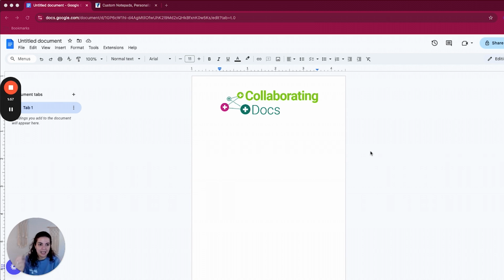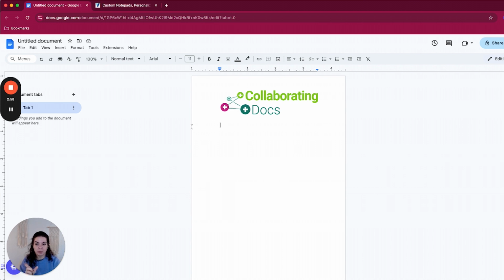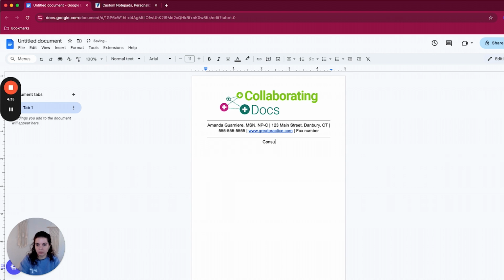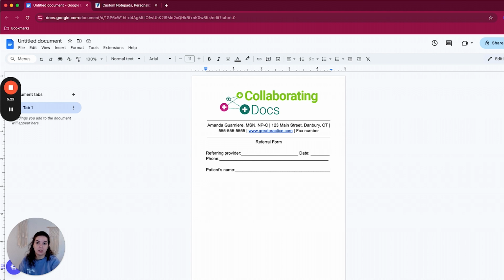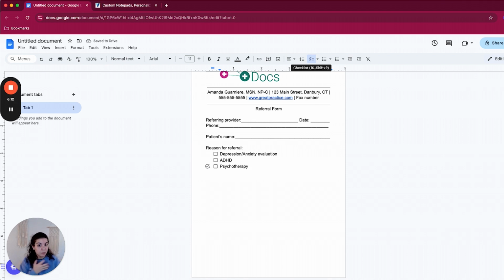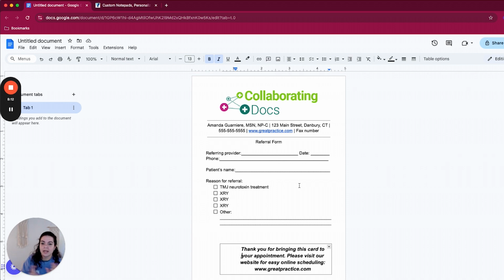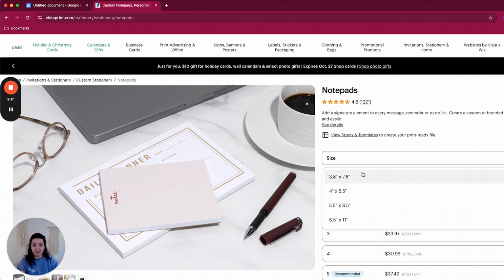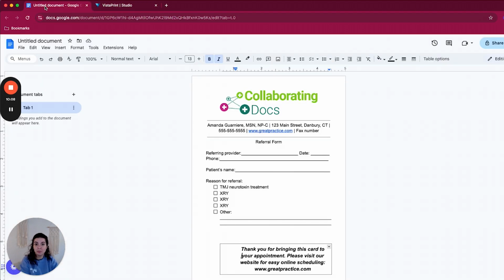How Nurse Practitioners Can Use Referral Notepads to Grow Their Private Practice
Boost Your Nurse Practitioner Private Practice with Referral Notepads!

Are you looking for an easy and effective marketing strategy to grow your Nurse Practitioner Private Practice? In this video, Amanda Guarniere, NP and Director of Growth at Collaborating Docs, shares how you can create referral tear-off notepads to make it effortless for other providers to refer patients to you!

If you're a mental health provider, aesthetics NP, or any specialty practitioner, referral notepads can be a game-changer. By bringing a simple tear-off notepad when visiting local practices, you give primary care providers, pediatricians, and other specialists an easy way to send patients your way—no website searches, no lost business cards, just quick and effective referrals!

Key Takeaways:
✅ Designing a Referral Notepad: Use Google Docs or hire a designer for a polished look
✅ Printing Options: Order online via VistaPrint or print locally (Staples, Office Depot)
✅ Distribution Strategy: Visit local offices, bring small treats, and introduce yourself
✅ Tracking Your Success: Ensure patients bring the referral to their appointment

📌 Pro Tip: Find referral partners using Google Maps by searching for relevant practices in your area. Building strong relationships with local providers is key to scaling your private practice!

💡 Don't miss out on this powerful yet budget-friendly marketing strategy!

Dr. Annie DePasquale is a Board-certified Family Medicine physician and an ardent supporter of Nurse Practitioners looking to start their own practices.

Collaborating Docs was founded in 2020 by Dr. Annie because she first-hand saw an unmet need of her NP colleagues who needed a supervising physician to practice.

When Dr. Annie realized how hard it is for NPs to find a collaborating physician, she knew she had to do something. The hoops that nurse practitioners had to jump through to start practicing were too exhausting for anyone to handle alone.

Dr. Annie benefited greatly from the mentorship of NPs throughout her career, especially when she was a green new grad, so she is very committed to giving back to the community that helped her so much."